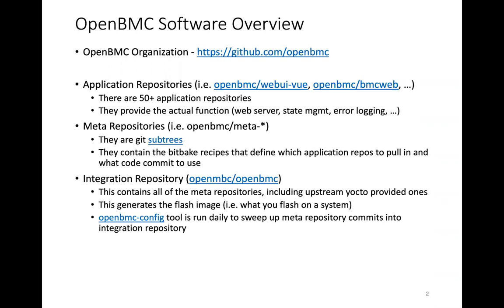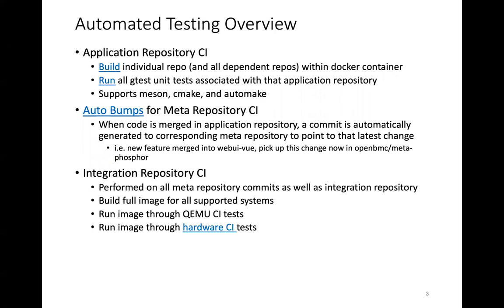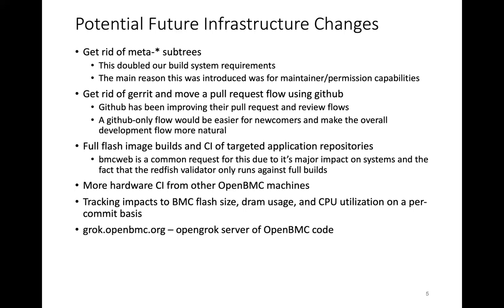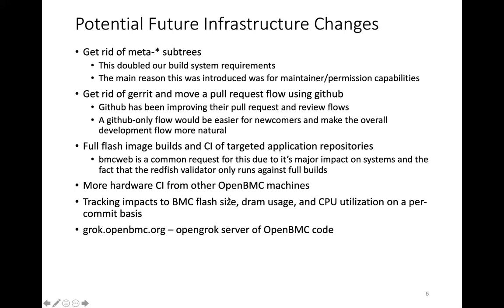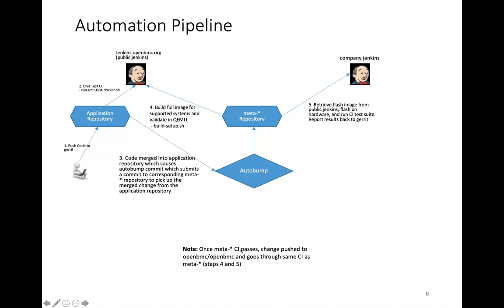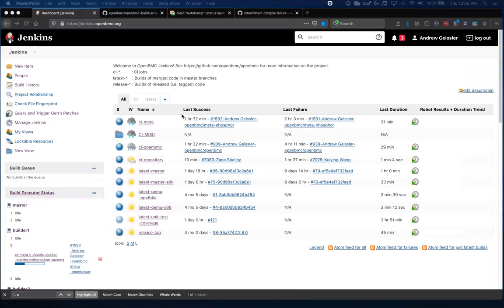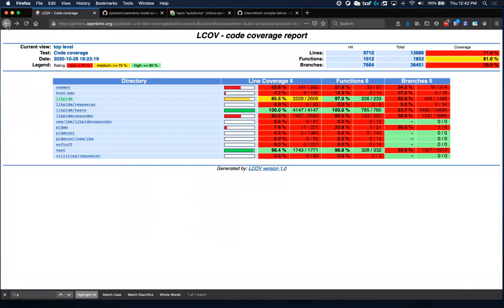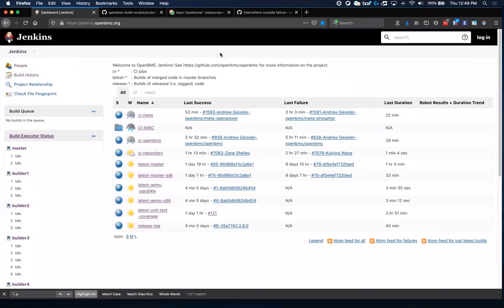OpenBMC Infrastructure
This session covers OpenBMC Repos, Gerrit, CI Infrastructure for the project.